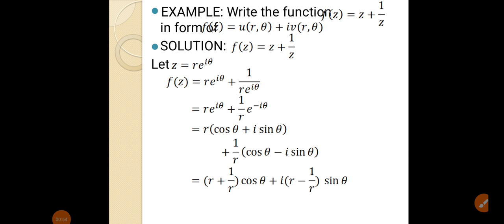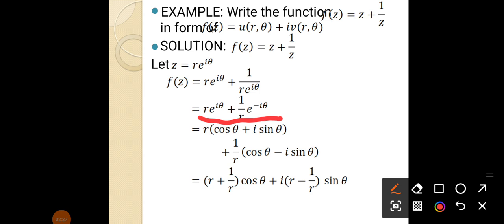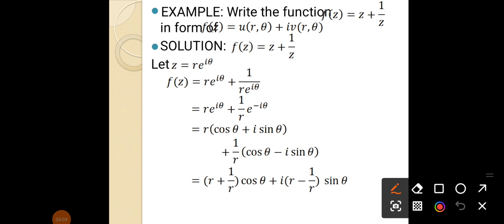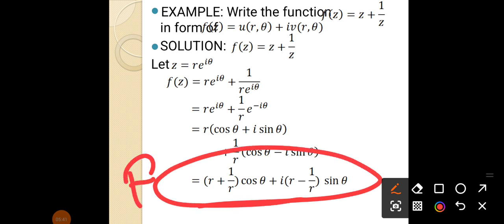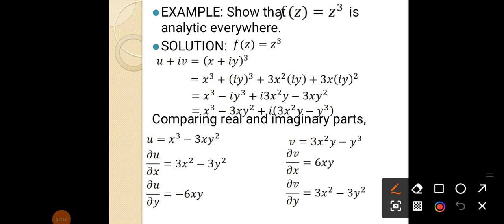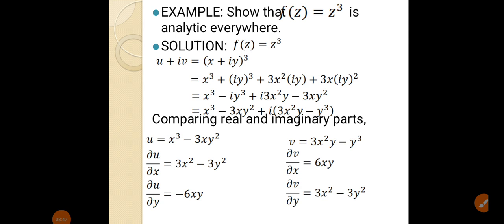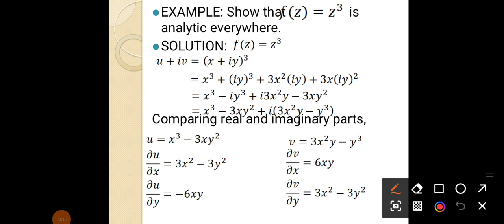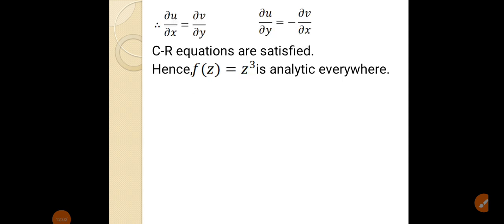Complex variables and differentiation Part-7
Complex variables and differentiation Part-7 Reference book McGraw hill @vidhyadeepuniversity7125